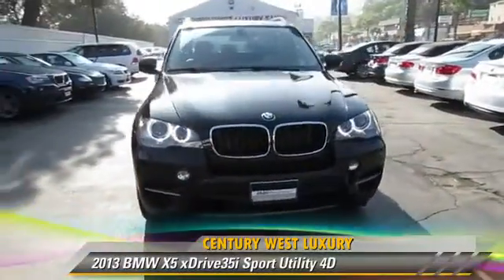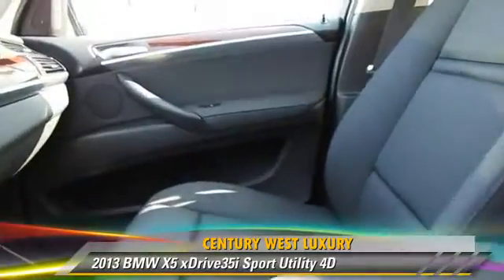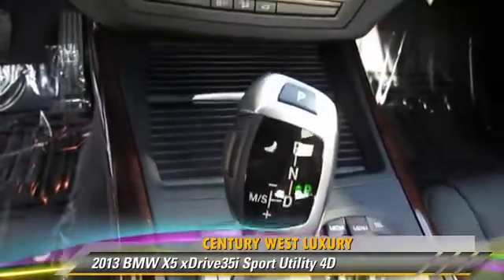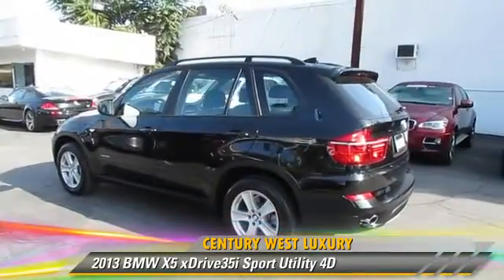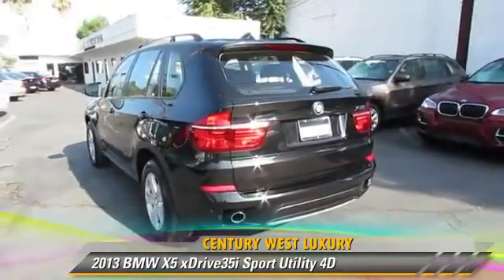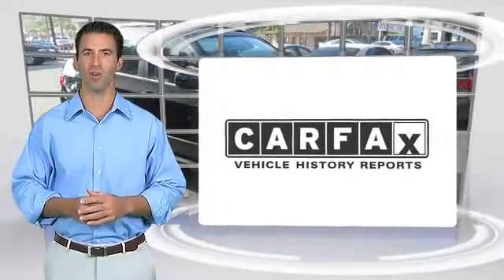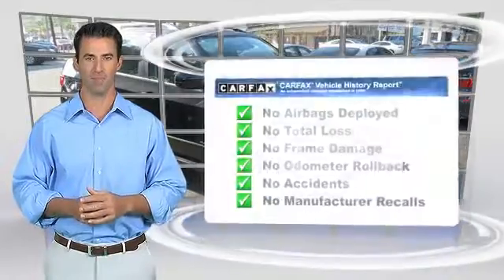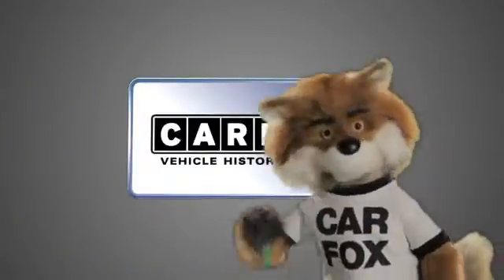Century West Luxury, Studio City CA 91604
[DFIN:2:2785172:I:D04979BB:fd6bf919ae768d340bee3f83210afd46]